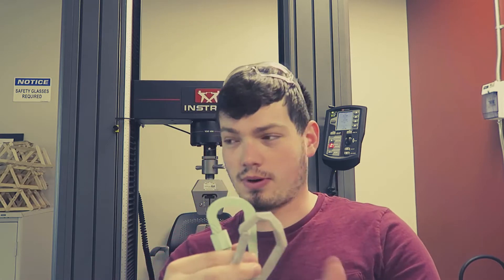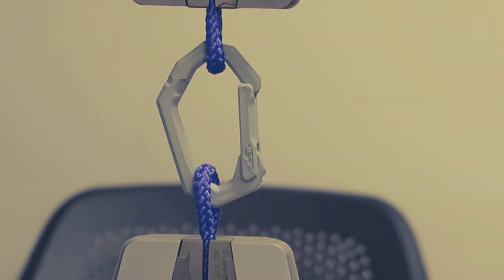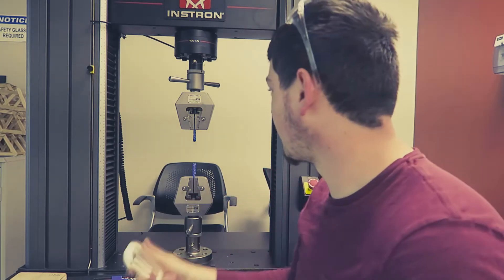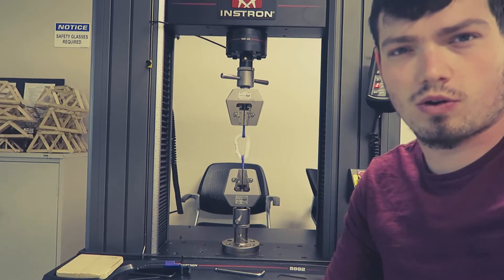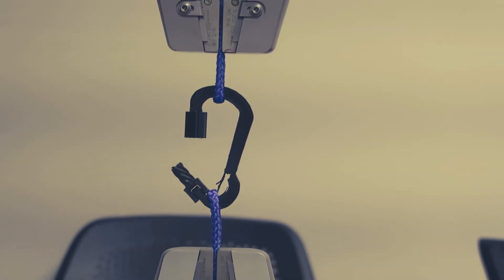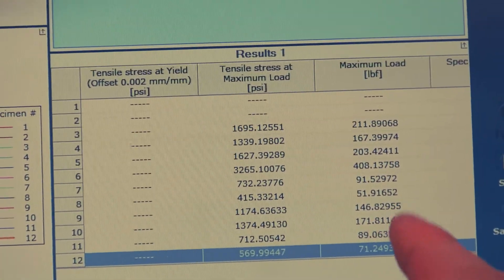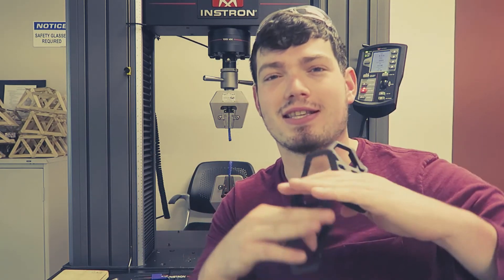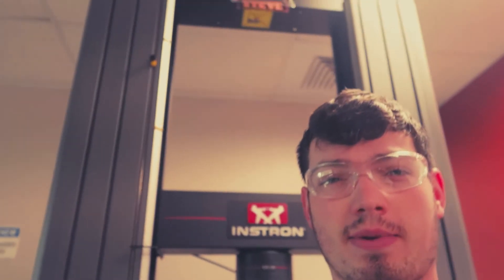What Is The Strongest 3D Printed Carabiner?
Today, we decided to test a few different 3D printed carabiners on the Instron. The Instron is a super accurate machine for testing deformation. You'd be pretty surprised how much these can hold. Let me know if you'd like to see more like this!